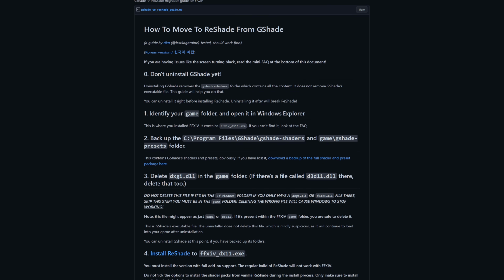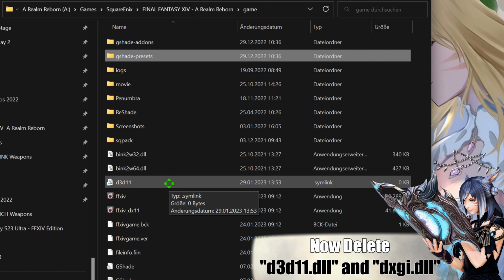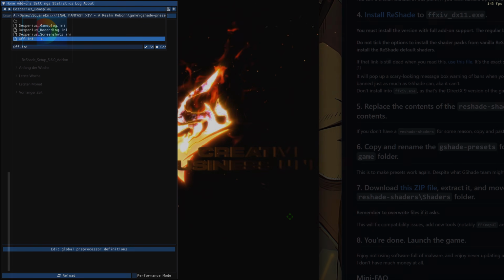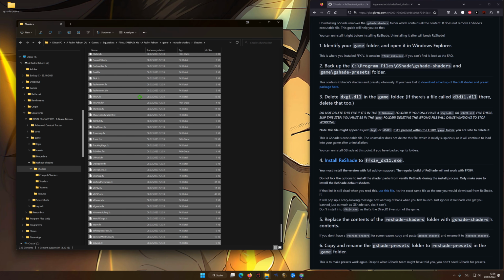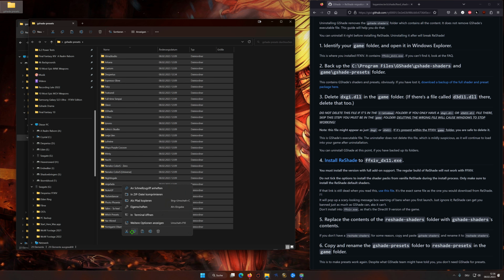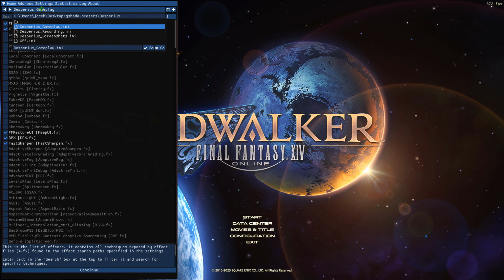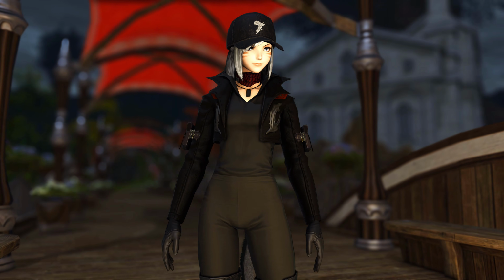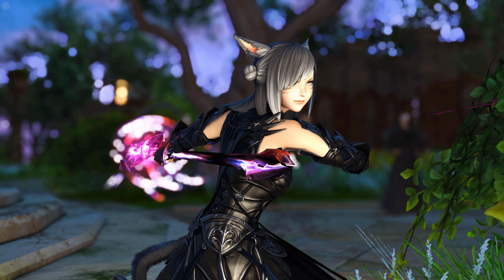GShade to ReShade - FFXIV Shader Guide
You can get Final Fantasy XIV here:
• 60 days Subscription card

Music
Marcin Przybyłowicz    -   The Slopes of Blessure (Witcher 3: Blood and Wine)
Yoko Shimomura   -   Nostalgic Song (Legend of Mana)

FINAL FANTASY, FINAL FANTASY XIV, FFXIV, SQUARE ENIX, and the SQUARE ENIX logo are registered trademarks or trademarks of Square Enix Holdings Co., Ltd.
ENDWALKER, SHADOWBRINGERS, STORMBLOOD, HEAVENSWARD, and A REALM REBORN are registered trademarks or trademarks of Square Enix Co., Ltd.
Credits for moon textures: NASA's Scientific Visualization Studio